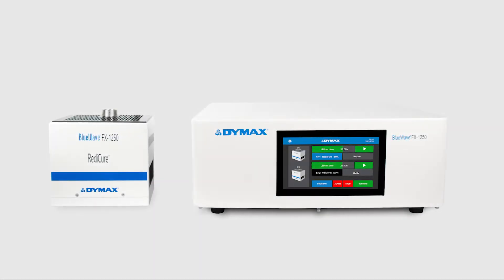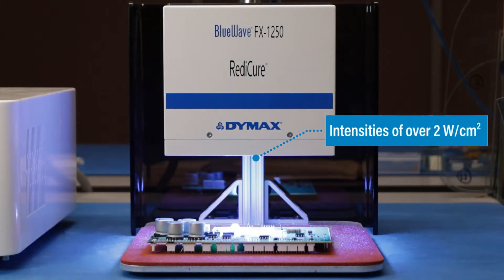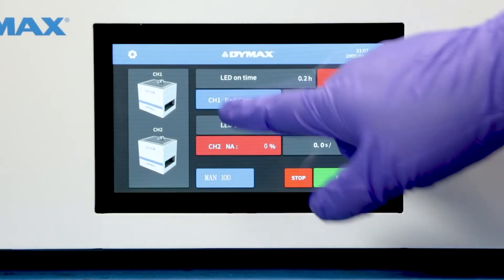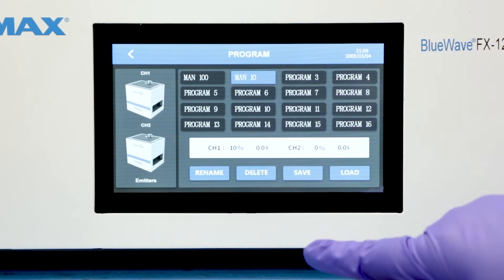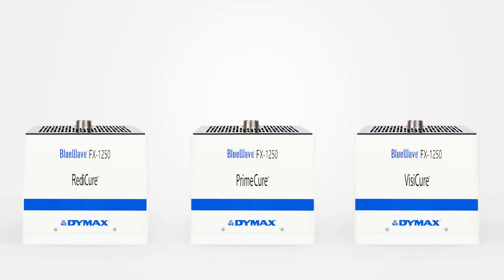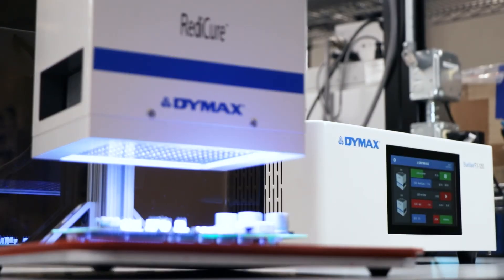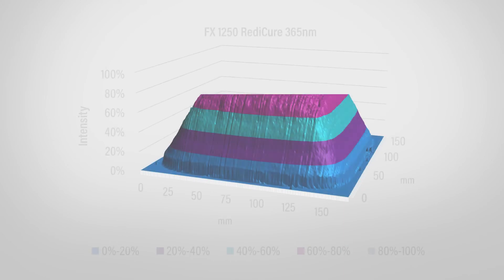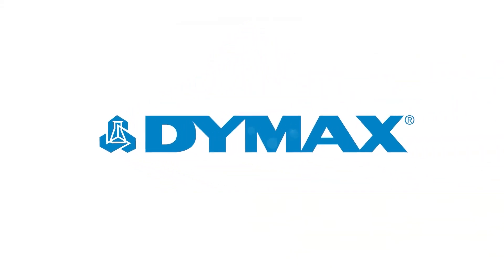Product Spotlight: BlueWave® FX-1250 LED Flood Lamp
The BlueWave® FX-1250 is a high intensity flood LED-curing system that delivers true, high irradiance LED light for the best speed, depth and fullness of cure from any Dymax LED.